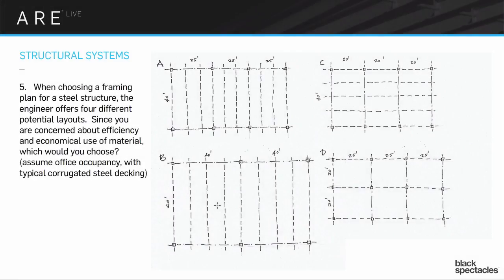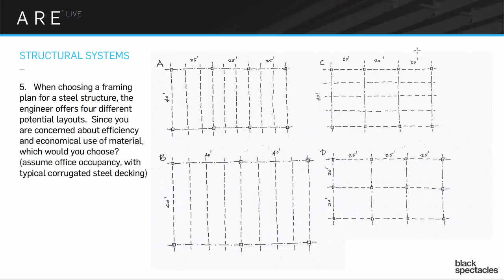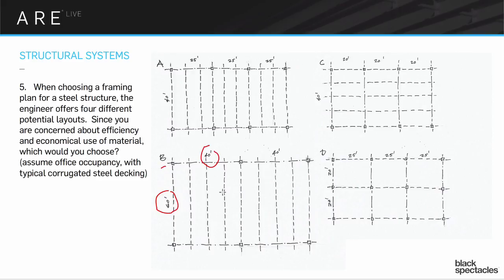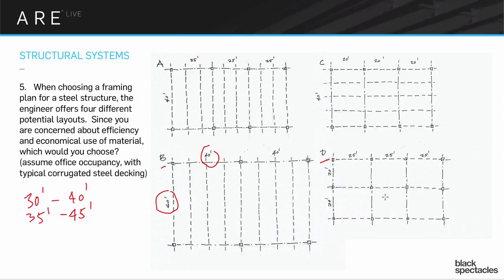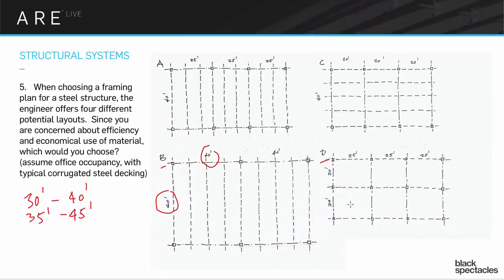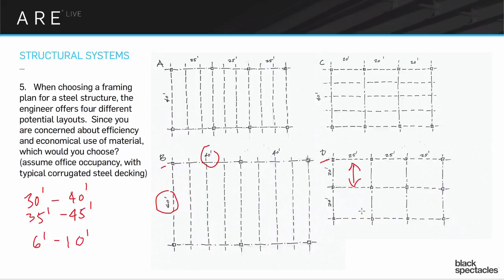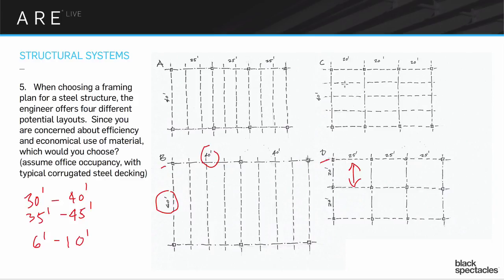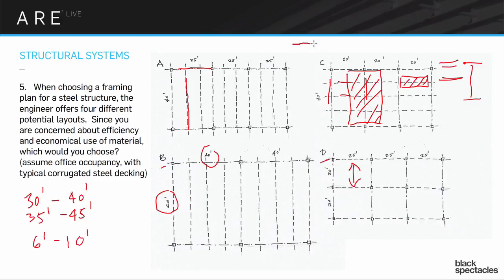Framing Plan for Steel Structure - Structural Systems - Architect Registration Exam A.R.E. Webinar